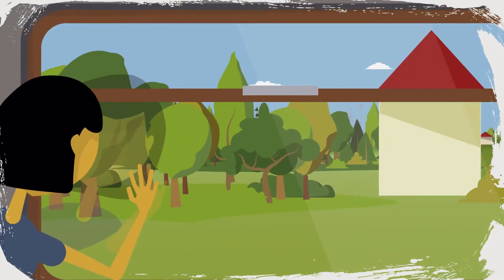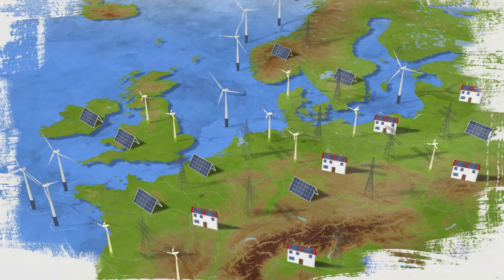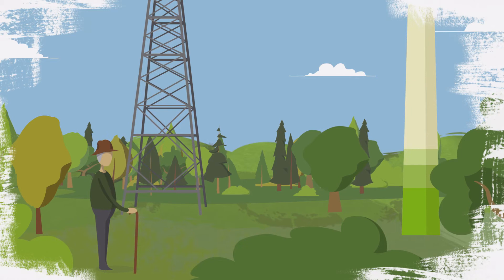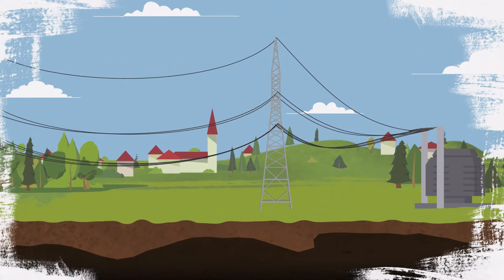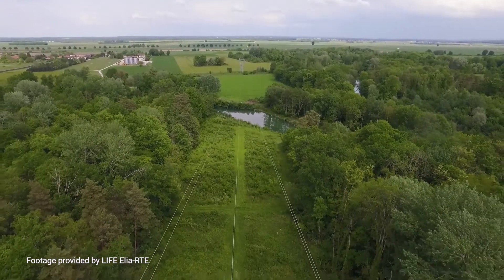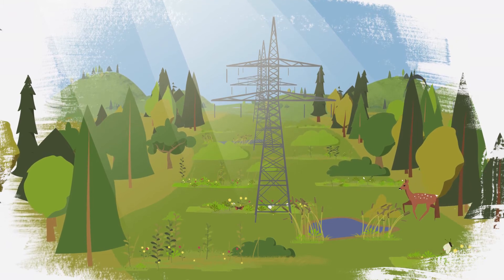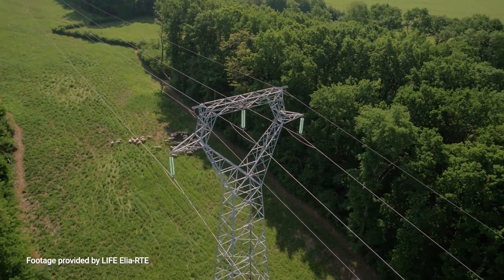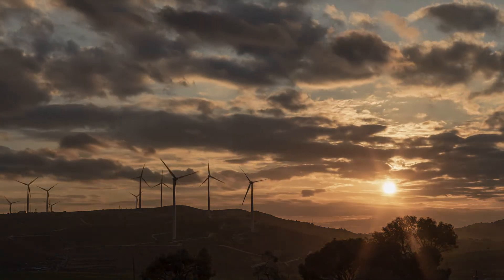Grids and the Environment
A renewables-based system for Europe requires more renewable energy infrastructure and a European grid network in order to transport electricity generated by renewable sources from production to consumption centres. Where is this infrastructure built and what effects does this have on biodiversity, particularly birds? What solutions and opportunities are available? Which approaches have been taken by European TSOs? Find the answers to all of these questions and more in this video, 'Grids and the Environment'.

The Renewables Grid Initiative is a unique collaboration of NGOs and TSOs from across Europe engaging in an ‘energy transition ecosystem-of-actors’. We promote fair, transparent, sustainable  grid development to enable the growth of renewables to achieve full decarbonisation in line with the Paris Agreement.